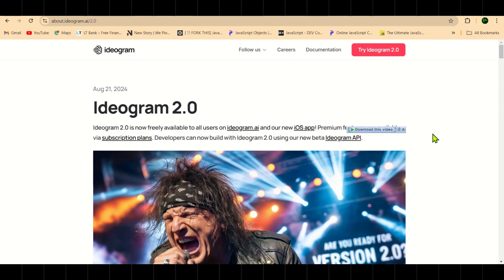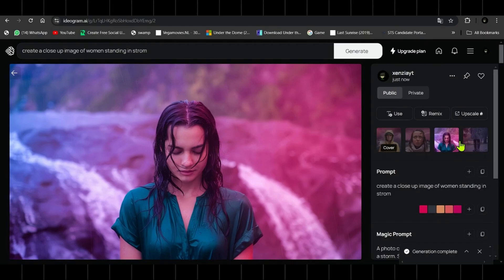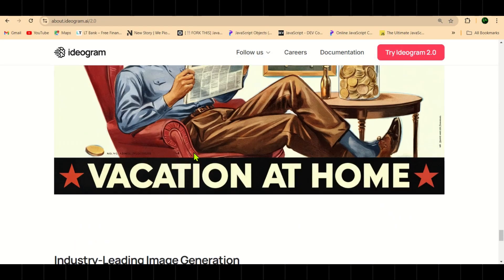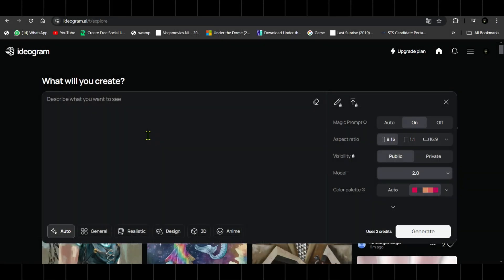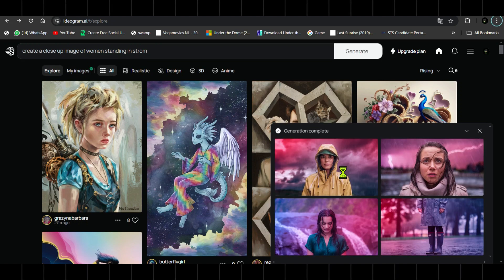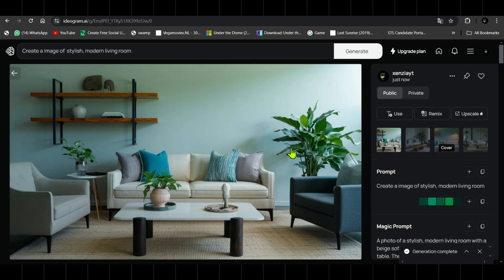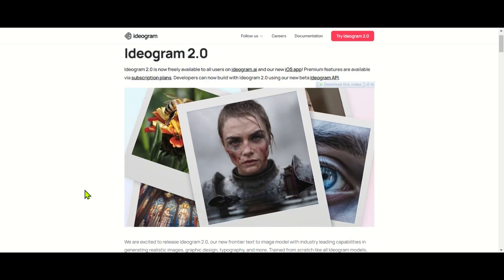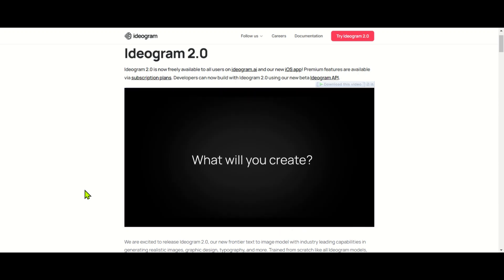🔥ideogram 2.0 release surpassed both Midjourney and Flux Pro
Ideogram release : about.ideogram.ai/2.0

📢 Finally, Ideogram 2.0 Is Here! 🚀 Check out this video for an overview of all the fabulous new features in Ideogram 2.0—headlined by a suite of brand-new styles: Realistic, Design, 3D, and Anime. 🎨 Plus, take command of the color palettes you use and check out these new aspect ratios for your projects. Whether you are a designer, artist, or just interested in how AI is advancing, this will be the show for you. Catch what Ideogram 2.0 can do to elevate your creative process and make generating awesome-looking visuals easier than ever.

ideogram 2 0 release New Amazing features,
idoegram 2.0, idoegram 2.0 new release , how to access idoegram 2.0, how to use idoegram 2.0, idoegram 2.0 course, ai image idoegram 2.0,  best ai test to image, best ai text to video, image to video, prompt to image, new text to image ai